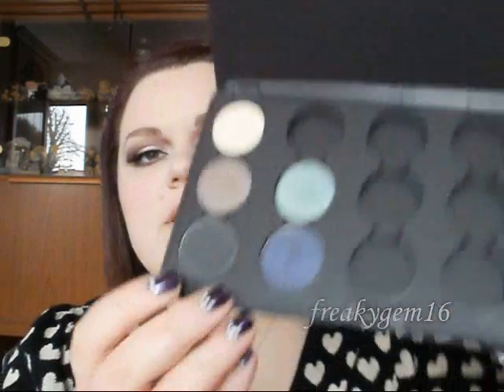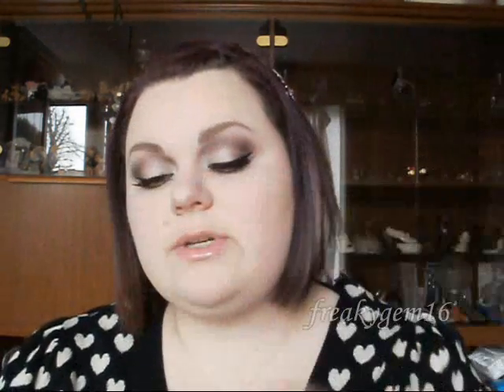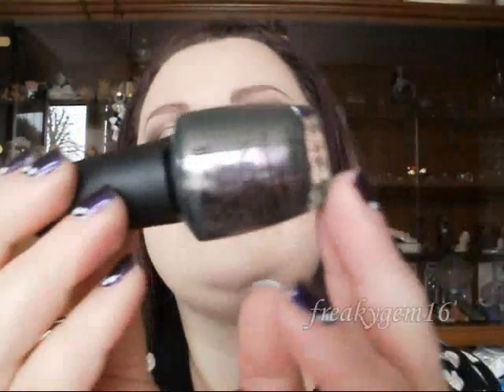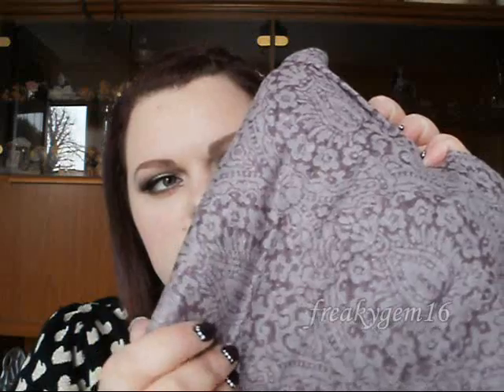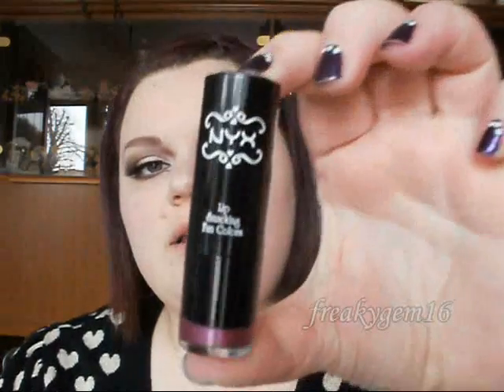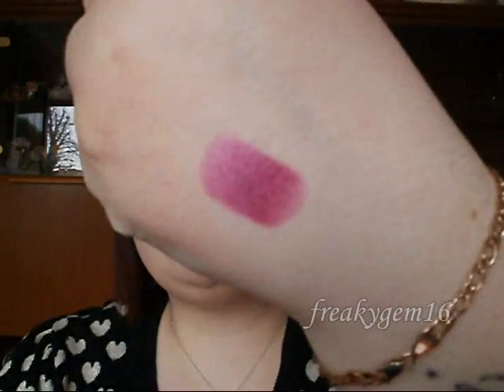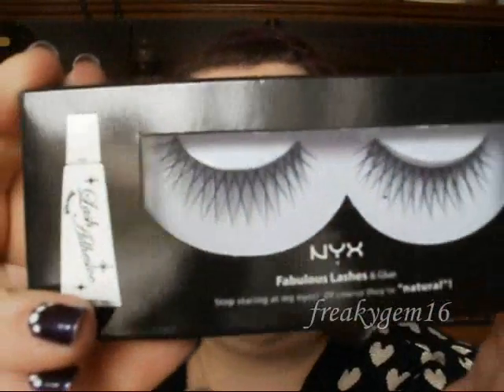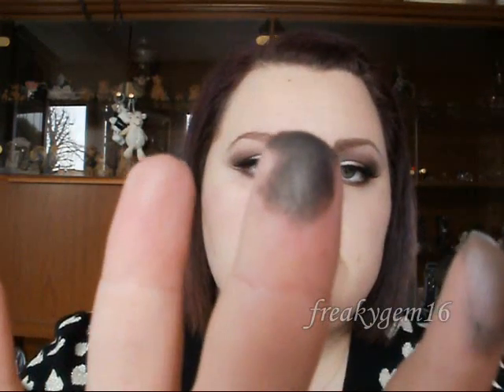Collective Haul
Hey everyone,
So i just wanted to do a quick collective haul of some items i have bought over the last 2 or 3months. Hope you enjoy it

XxX

I am in no way associated with any of the brands used in this video